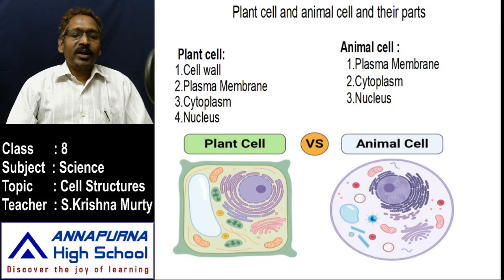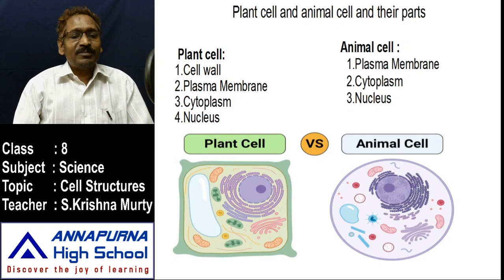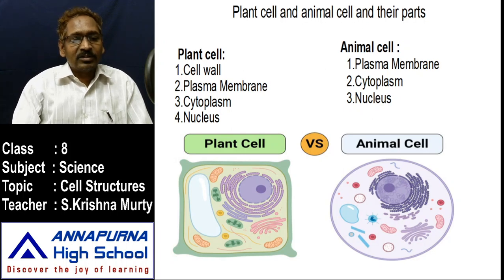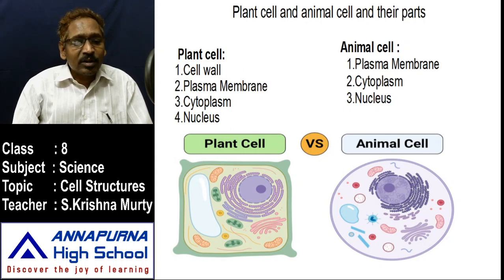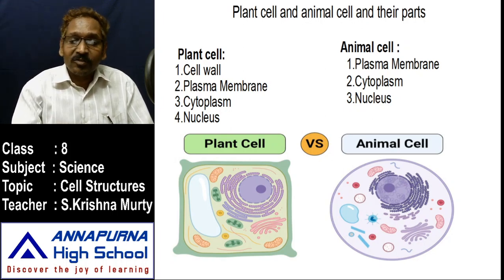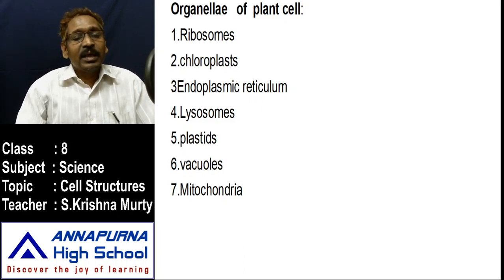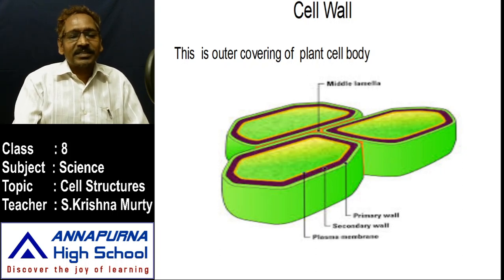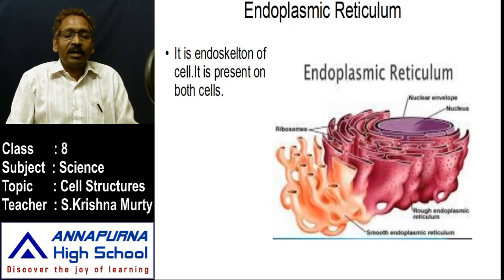8th Science 8 5